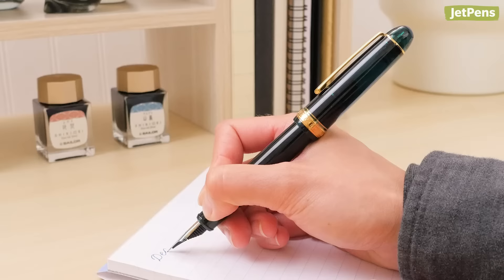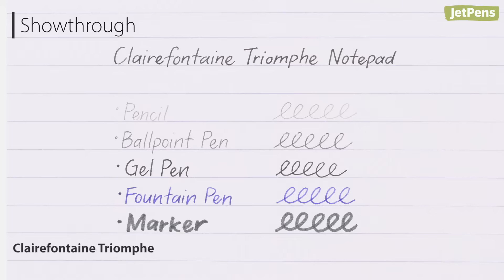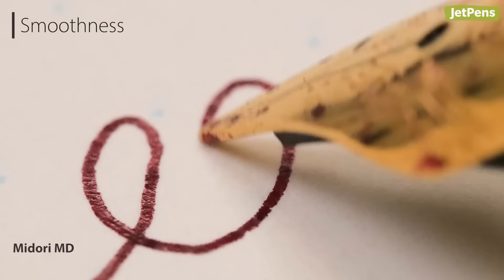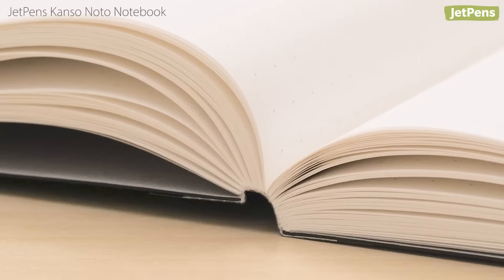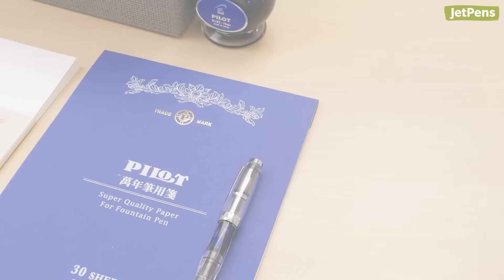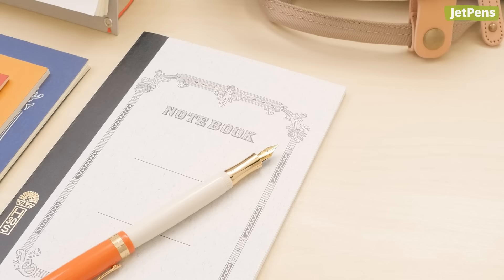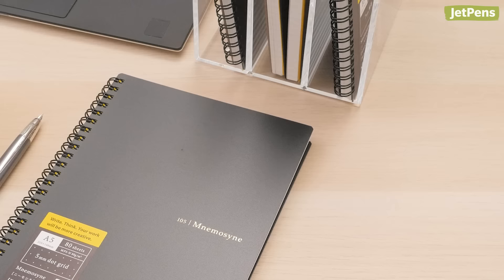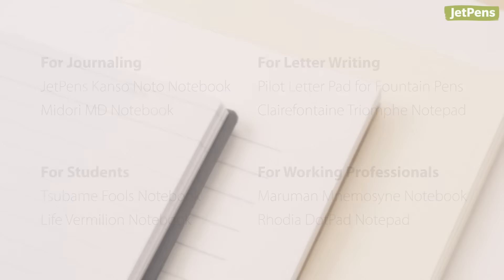The Best Fountain Pen Paper For Journaling, Note-taking, Letter Writing, and More! ✒️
You can bring out the best qualities of your fountain pen and ink choices with the right paper. In this video, we’ll go over what to consider when selecting fountain pen paper, plus show you some of our top recommendations. Shop all these products and more at JetPens.com
Expand for more product links!

0:00 Intro

Considerations
0:38 Feathering
0:52 Bleedthrough
1:04 Showthrough
1:24 Dry Time
1:54 Smoothness
2:21 Paper Color

For Journaling

3:08 JetPens Tomoe River 52 gsm Kanso Noto Notebooks

3:44 Midori MD Notebooks

For Letter Writing

4:21 Pilot Letter Pads & Envelopes

4:50 Clairefontaine Triomphe Notepads & Envelopes

For Students

5:24 Tsubame Fools Notebooks

5:57 Life Vermilion Notebooks

For Working Professionals

6:32 Maruman Mnemosyne Notebooks

6:54 Rhodia DotPad Notepads